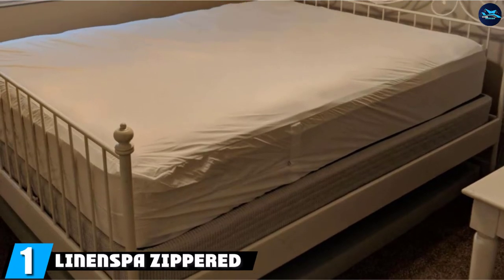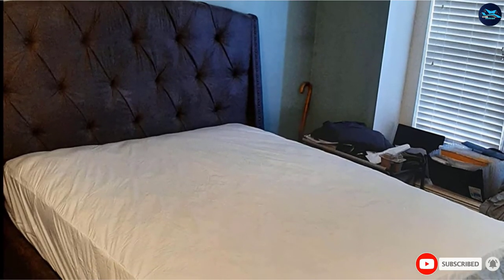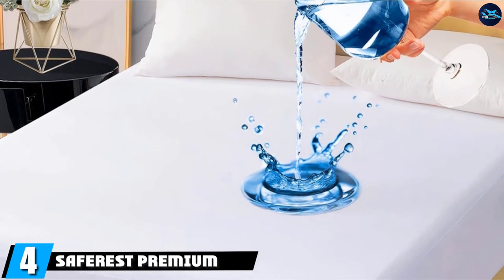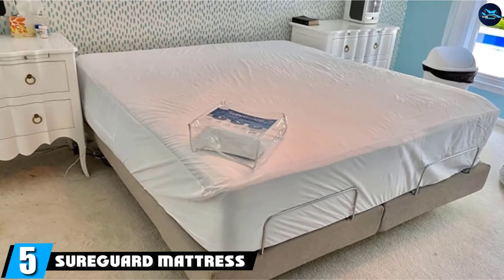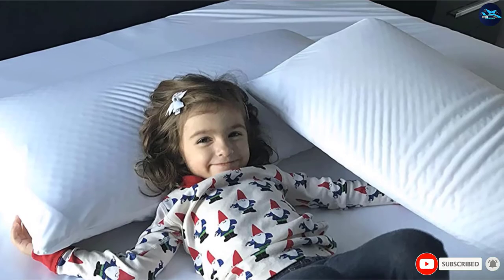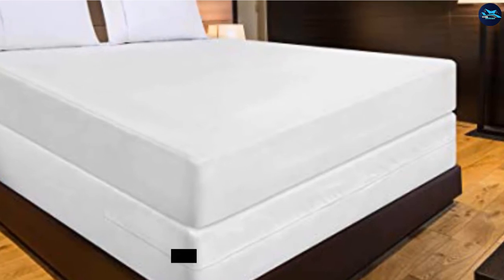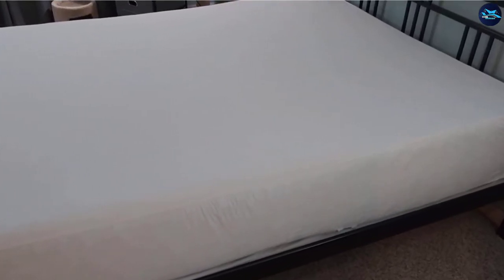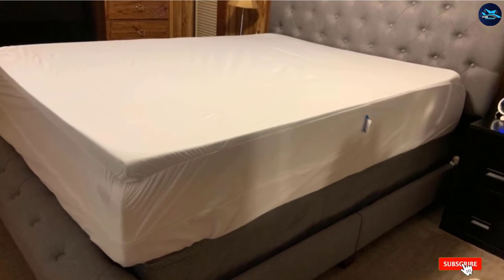Best Bed Bug Mattress Cover In 2024 - Top 10 Bed Bug Mattress Covers Review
Links to the best Bed Bug Mattress Cover we listed in today's Bed Bug Mattress Cover review video:

1 . Linenspa Zippered Mattress Encasement
2 . Utopia Bedding Bed Bug and Waterproof Mattress Encasement
3 . PlushDeluxe Premium Mattress Encasement
4 . SafeRest Premium Zippered Mattress Encasement
5 . SureGuard Mattress Encasement Twin XL
6 . Four Seasons Essentials Premium Pillow Encasement
7 . Hospitology Products Sleep Defense System Mattress Encasement
8 . Utopia Bedding Bed Bug and Waterproof Box Spring Encasement
9 . Aller-Ease Maximum Allergy Mattress Protector
10 . LUCID Encasement Mattress Protector

What is the Bed Bug Mattress Cover in 2024?

In today's video we reviewed the top 10 best Sushi Knives on the market in 2024. We made this list based on our personal opinion and we ranked them in no particular order, after doing our research based on their prices, quality, durability, brand reputation and many more.

After watching this video you will know which are the best budget, top selling and top rated Bed Bug Mattress Cover on the market today.

If you choose from this list you can be sure that you buy one of the best Bed Bug Mattress Cover available today.

➤Kindle Unlimited Membership Plans [Amazon]
➤Audible Gift Memberships [Amazon]
[Amazon]
[Amazon]
➤Prime Student 6-month Trial [Amazon]

➤Give the Gift of Amazon Prime [Amazon]
➤Create an Amazon Wedding Registry [Amazon]
➤Create an Amazon Baby Registry [Amazon]
➤Top Rated Products [Amazon]
➤Most Wished For Items [Amazon]
➤Top Gift Ideas [Amazon]
➤Hot New Releases [Amazon]
➤Gold Box [Amazon]
➤Best Selling Products [Amazon]
➤Gift Cards for Weddings [Amazon]